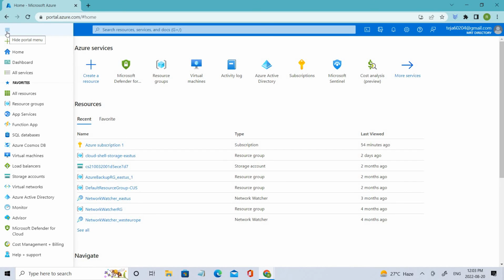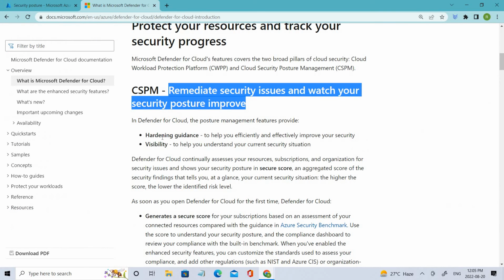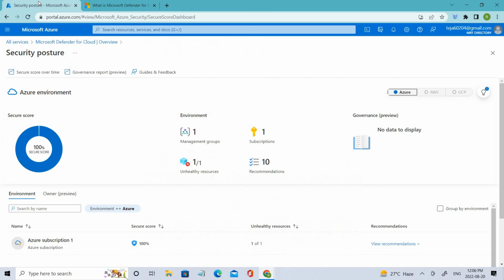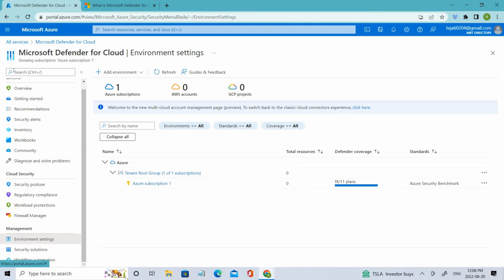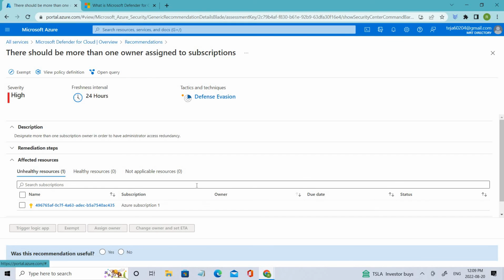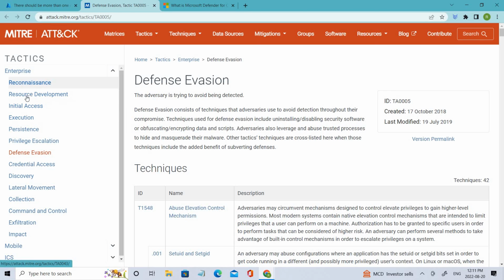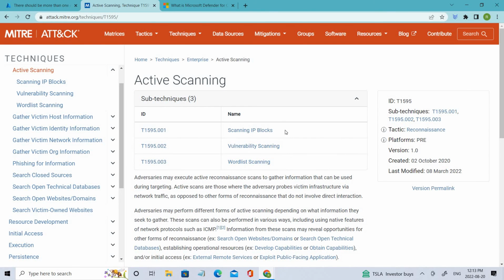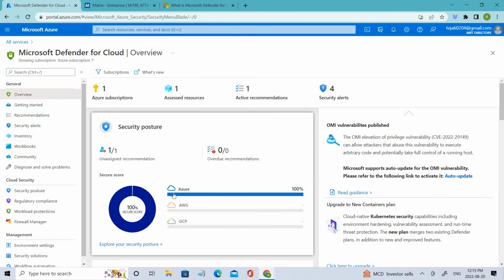What is Microsoft Defender for Cloud||Add GCP and AWS in azure||How to Identify Vulnerabilities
In this video, we will talk about Microsoft Defender for the cloud and also see how to include other environments in Azure and check the Vulnerabilities and also talk about MITRE Framework.